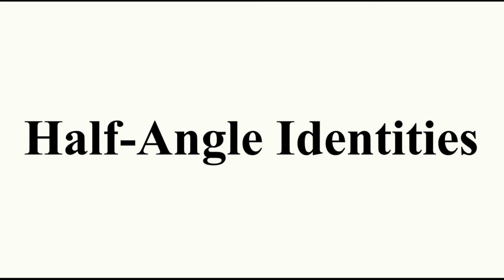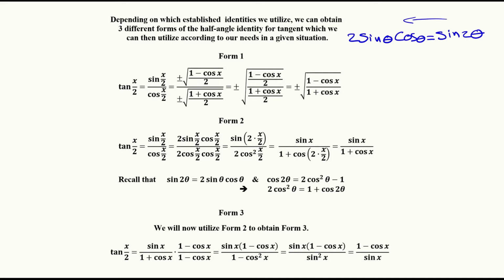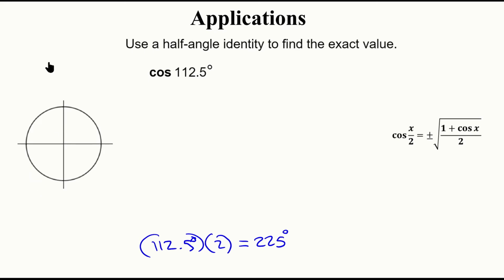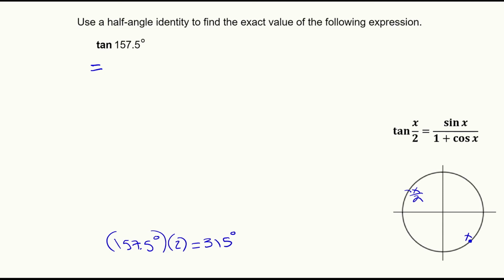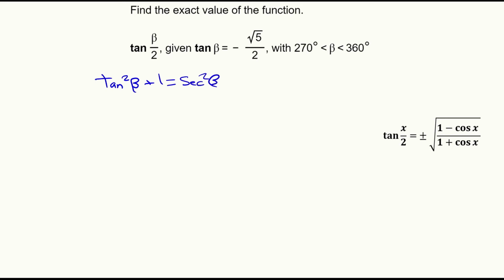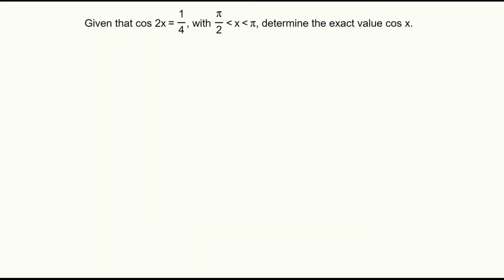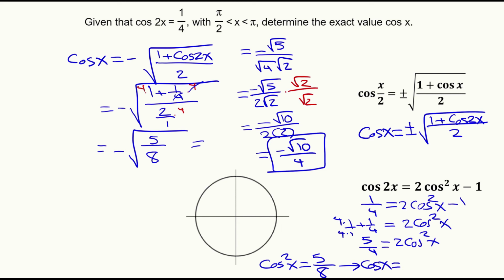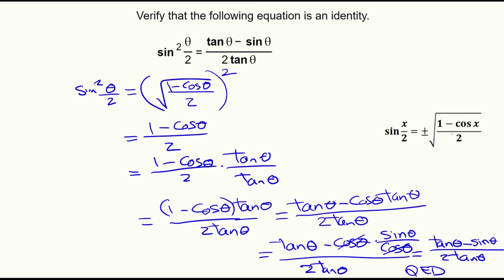Trigonometry Simplified - Half-Angle Identities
This video is part of Professor Farzin's Trigonometry Simplified Series. Its aim is to teach the viewer how to understand and prove half-angle identities. We also cover applications of half-angle identities and prove some identities utilizing half-angles identities for sine, cosine, and tangent.